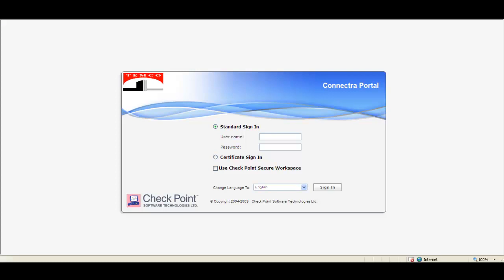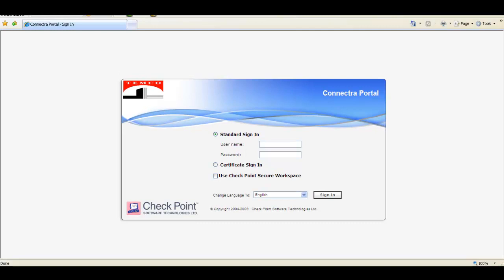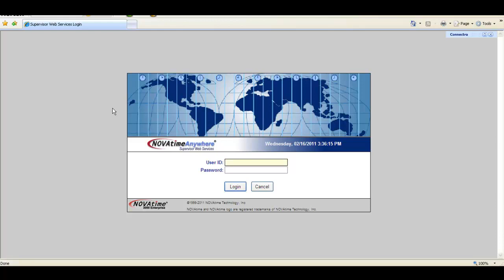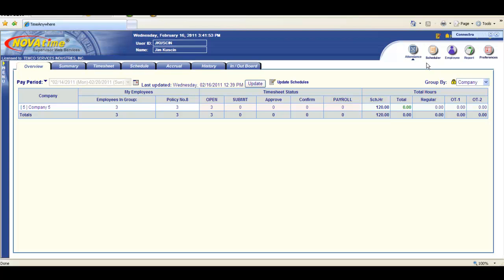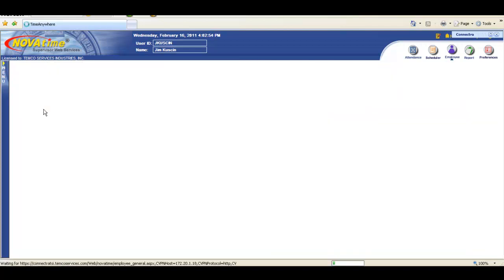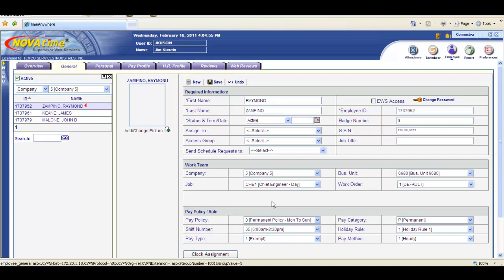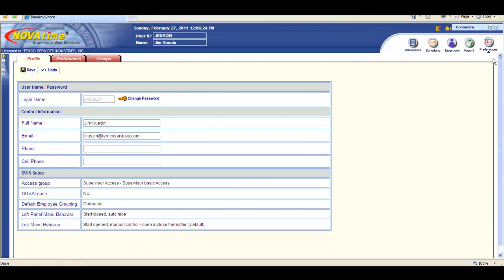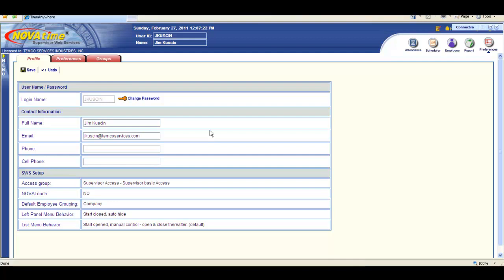TEMCO NOVAtime Tutorial for SWS (Part One)